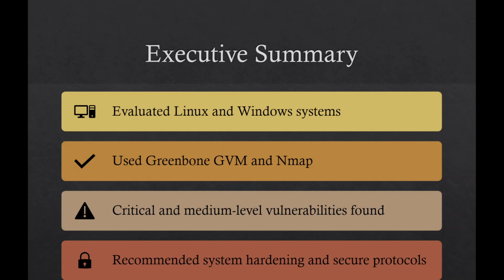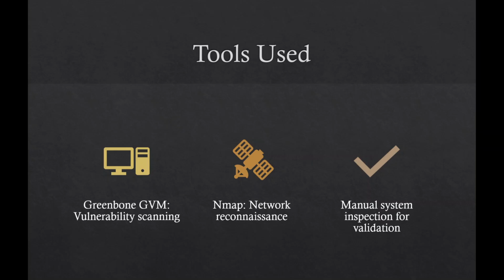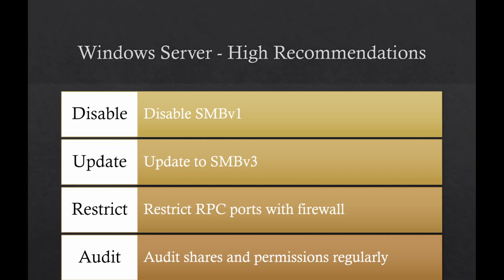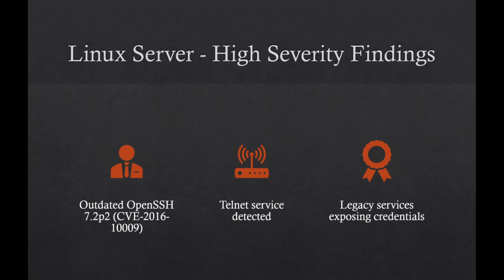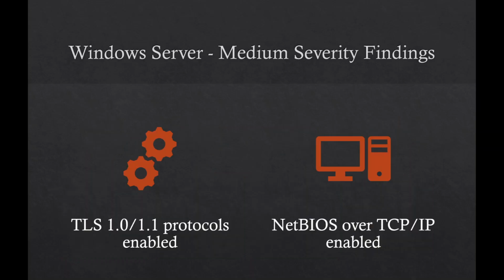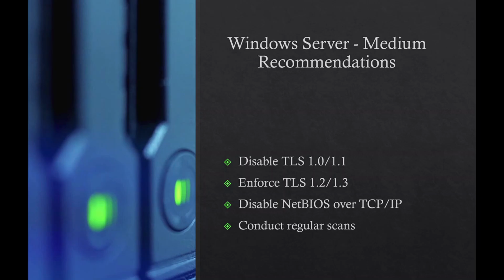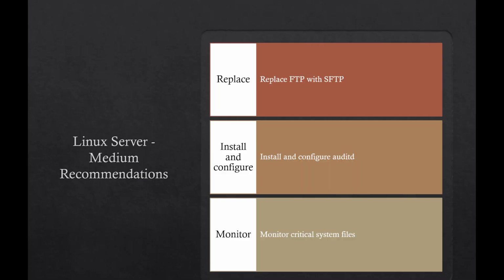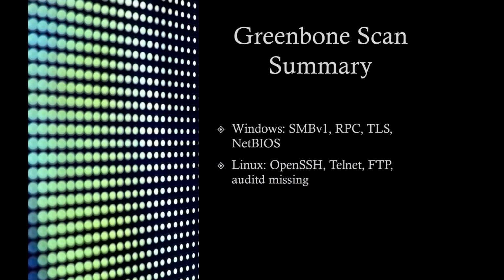Vulnerability Assessment Presentation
This video covers a full vulnerability assessment conducted on two hidden systems using Greenbone Vulnerability Management and Nmap. I walk through the tools, high and medium severity findings, remediation strategies, and reflections on the project. The assessment highlights the importance of proactive security scanning and proper system hardening.